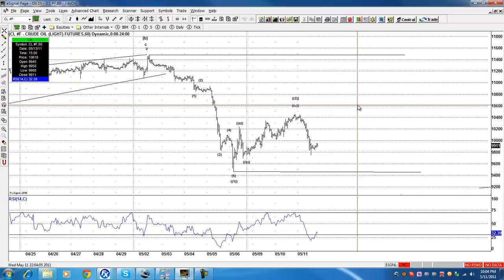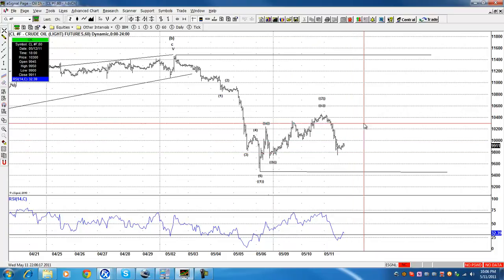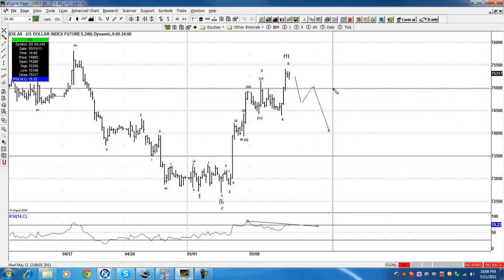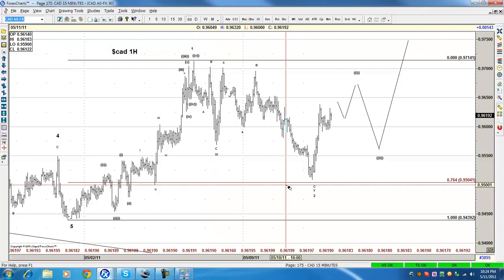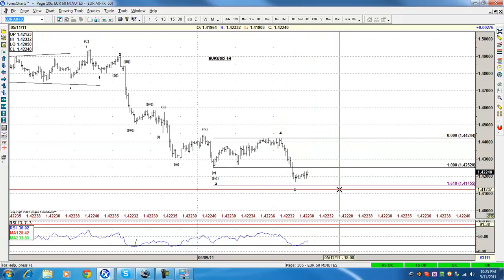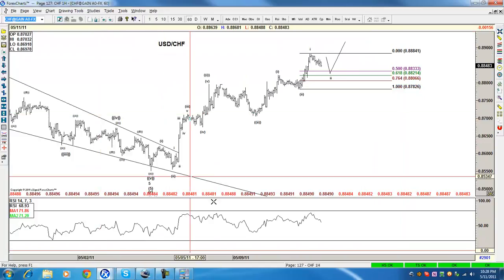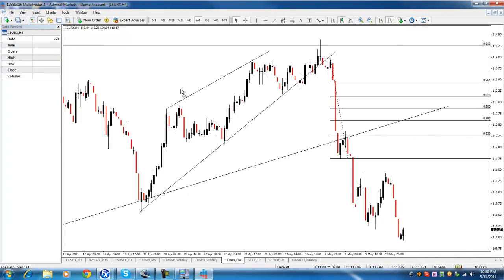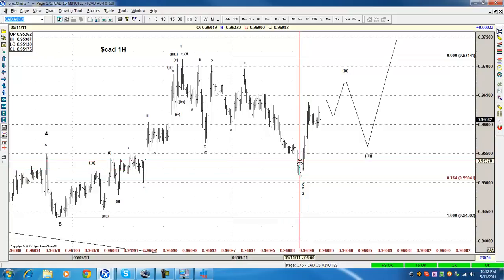Elliottwave Forecast for 5 12 2011